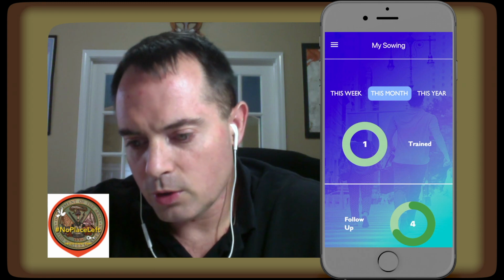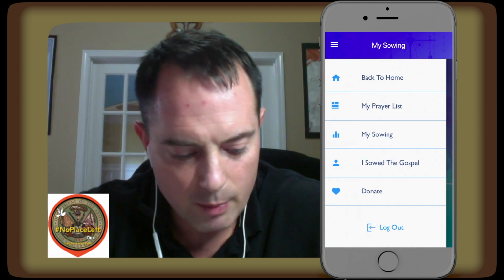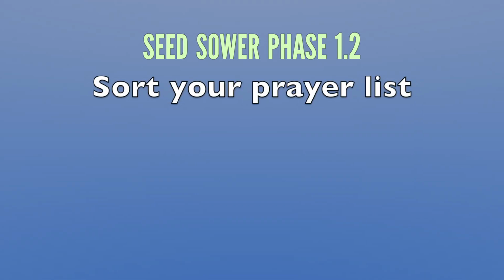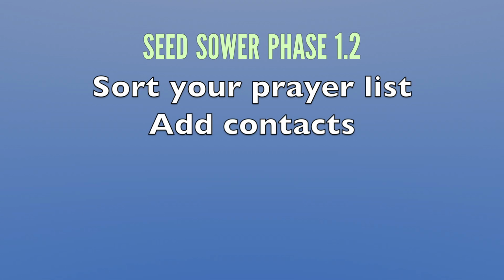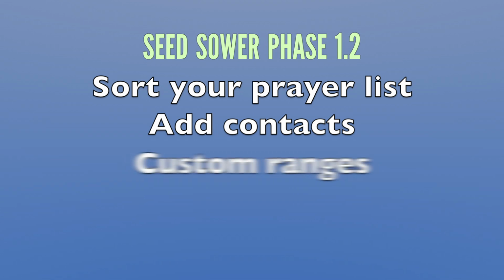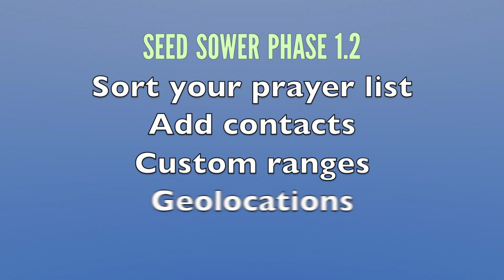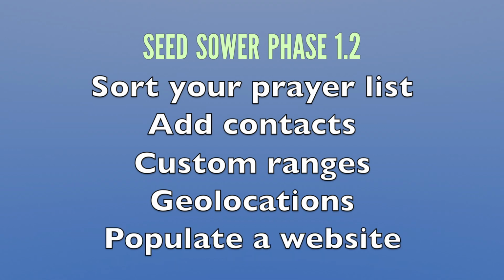Seed Sower App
Understand what the Seed Sower App can do for you and the future of where it's headed.  Post your respectful recommendations to comments.  To help fund the app to serve your ministry, go here: